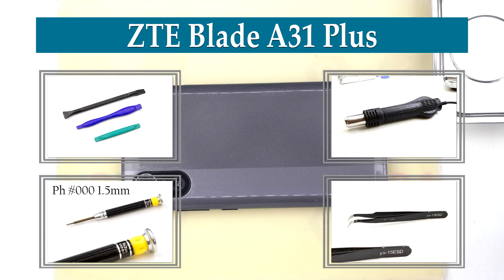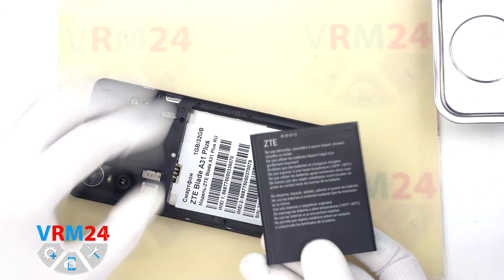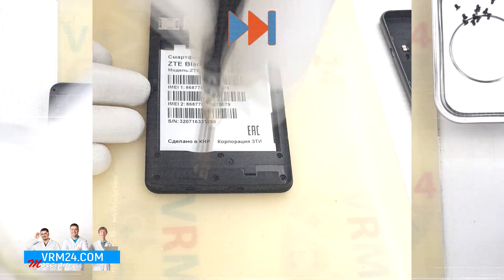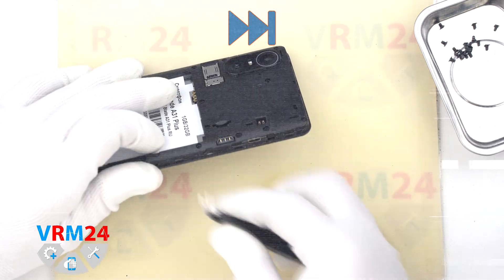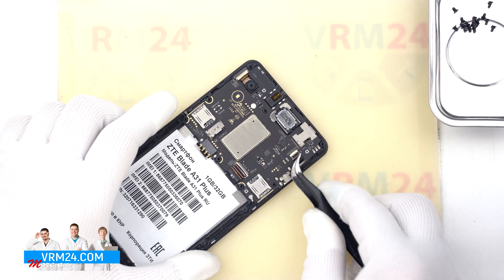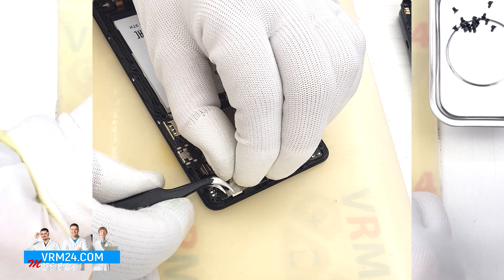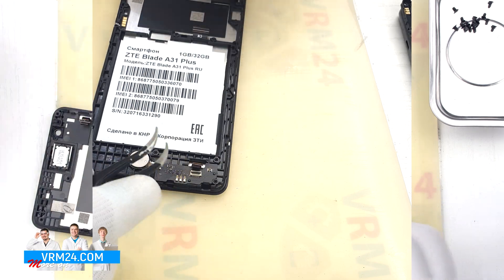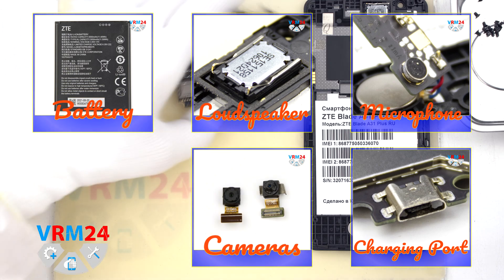ZTE Blade A31 Plus Disassembly in detail Take apart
Instructions with a detailed description and additional materials on our website, follow the

If you have additional questions, you can ask our specialists, who will try to answer them in as much detail as possible.

Our manual is suitable for all ZTE Blade A31 Plus models - released for the markets of different countries.

Timecodes
00:00 — Hello everyone!
00:38 — We take out the battery.
01:11 — Unscrew the screws.
01:52 — Detaching the middle cover.
02:10 — Disconnect the connectors.
03:14 — Detaching the motherboard.
03:42 — Detaching the sub-board.